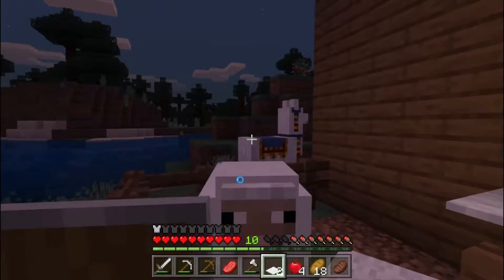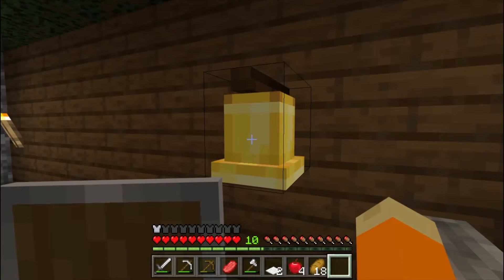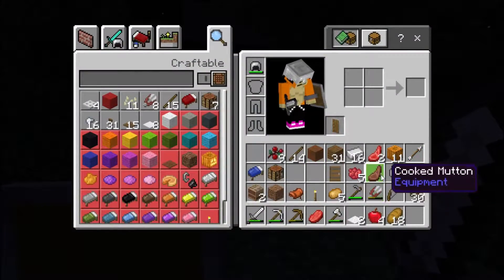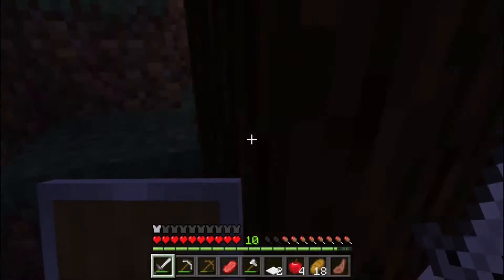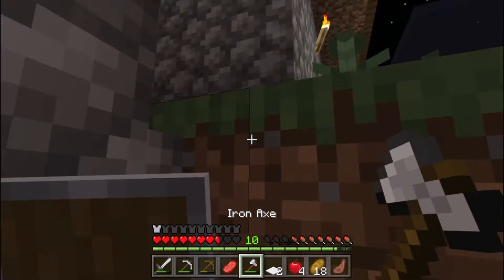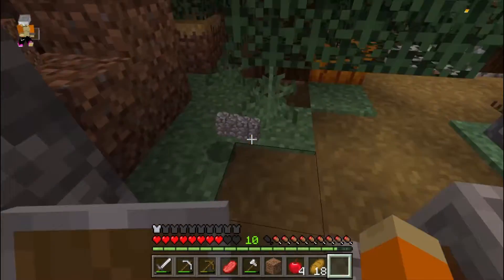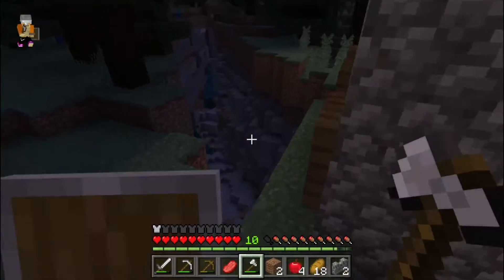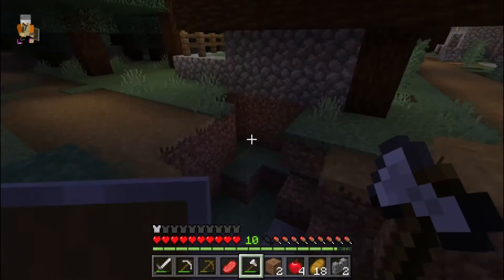I found a village! Minecraft lets play #3